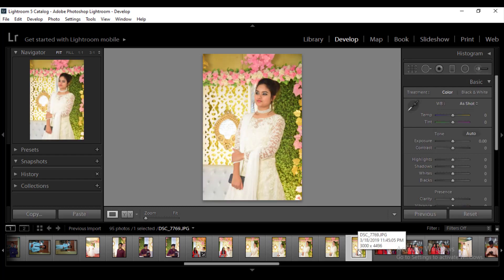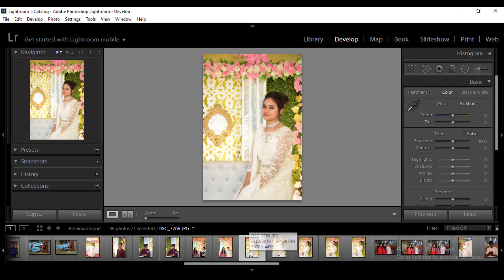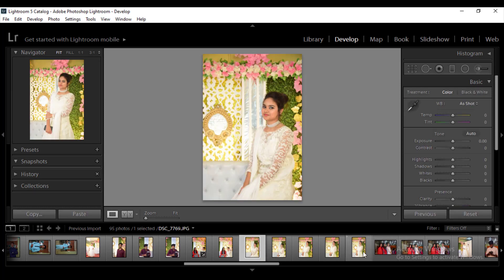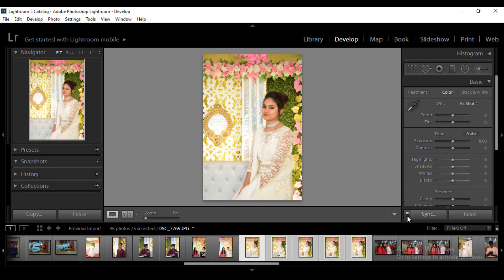How to Edit 100 photo in 1 click | Lightroom pc tutorial for beginners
Hello everyone.
This is      @iqram shawon
Today I am going to show you How to edit 100 photos in just 1 click in lightroom.

Now let's get started with  adobe lightroom.